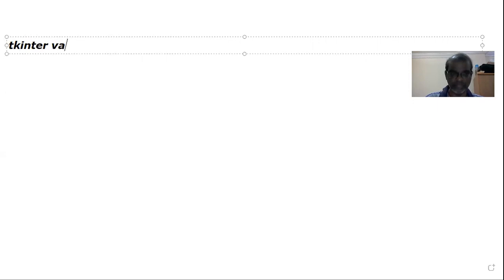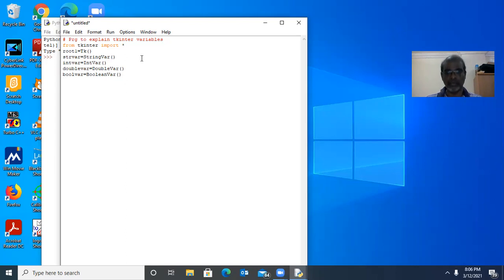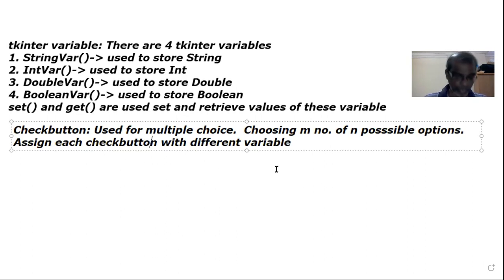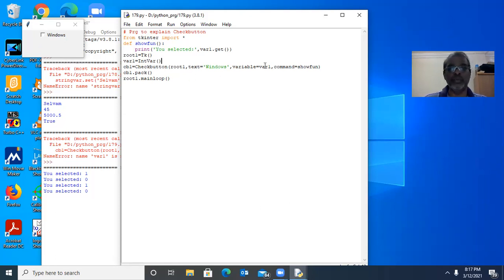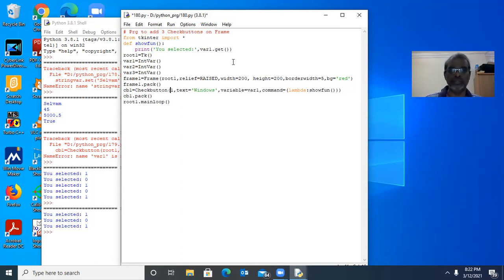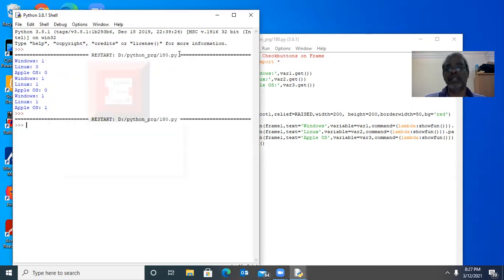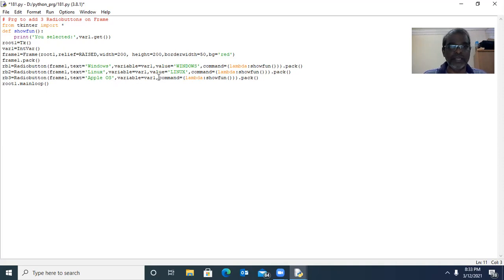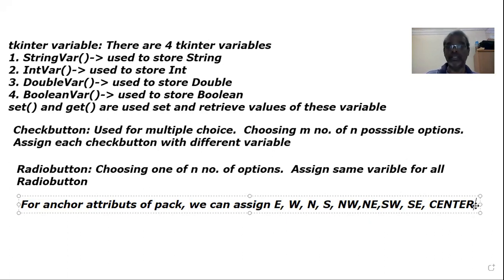Selvamani Python GUI Video Lesson 7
Tkinter variables, StringVar, IntVar, DoubleVar, BoolVar, Adding Checkbutton and Radiobutton into GUI, Anchor of pack()